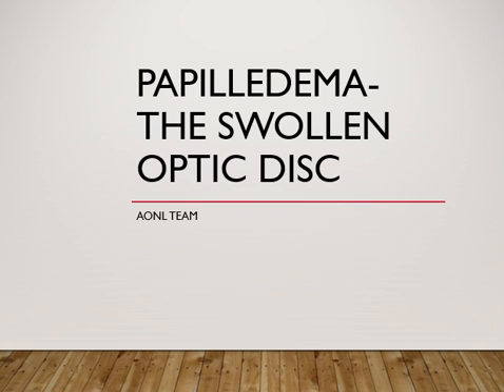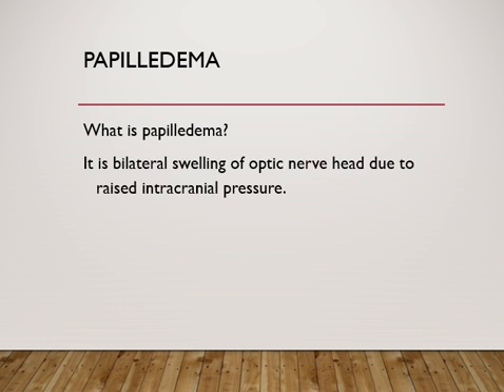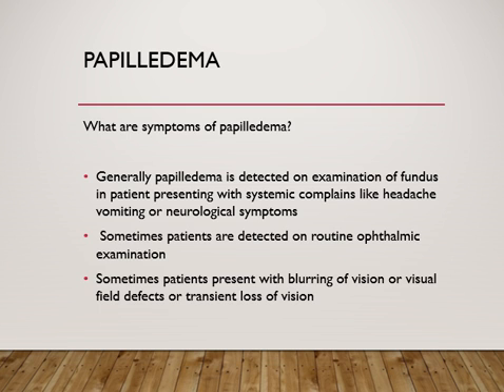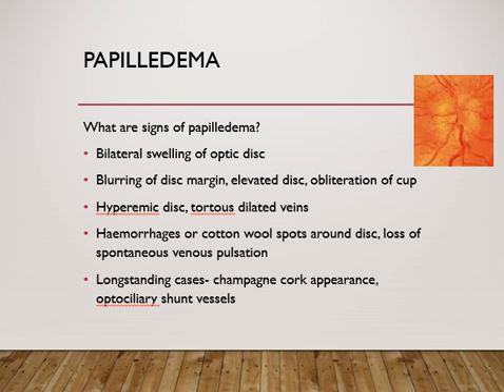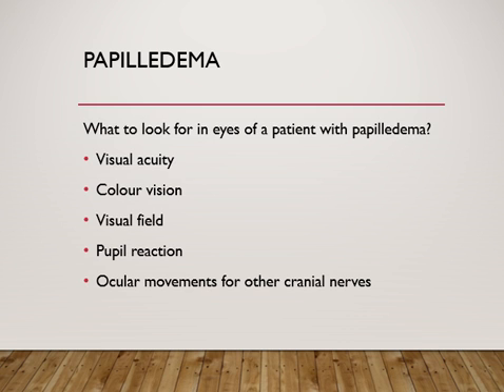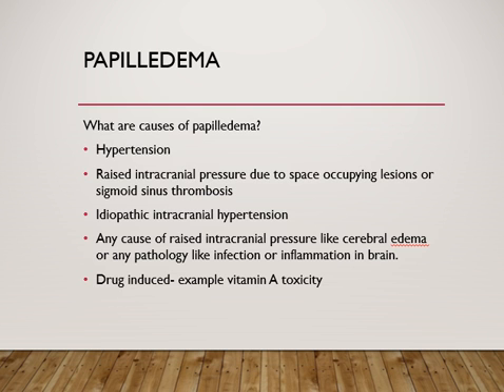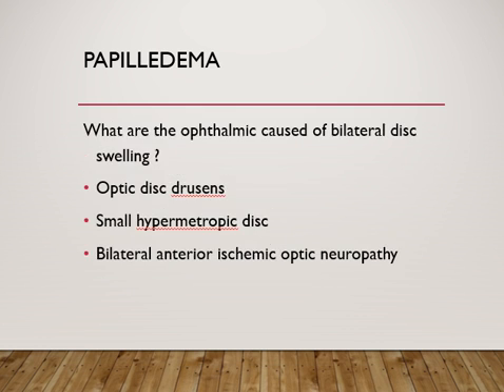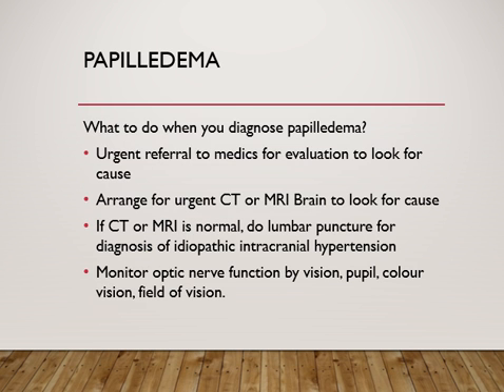Papilledema A Swollen optic disc